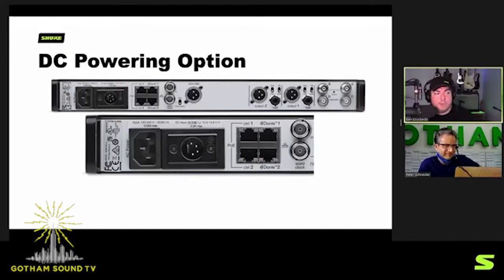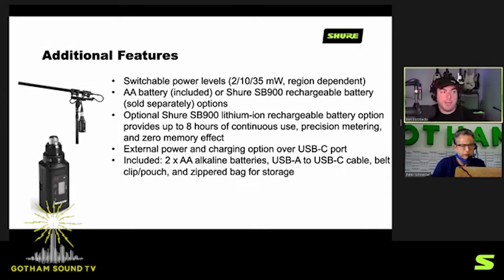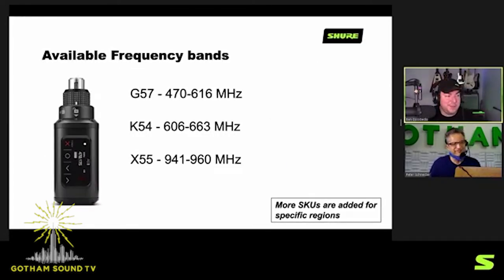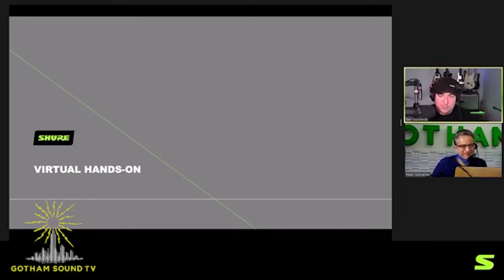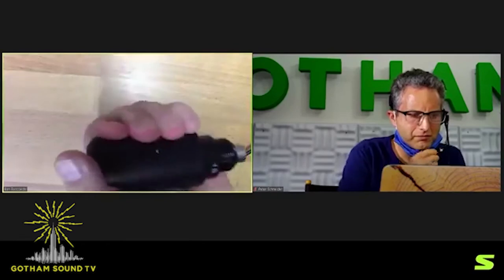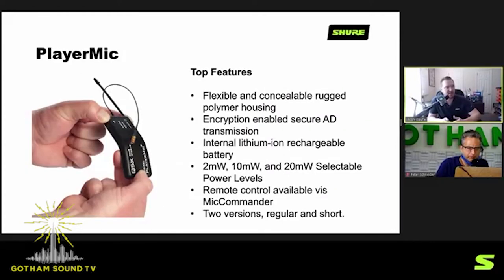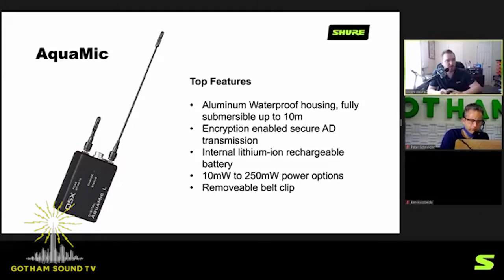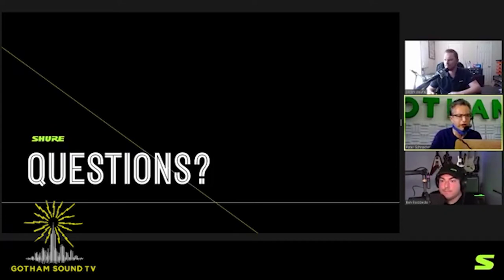First Look: Shure Axient Digital AD3 Plug-on Transmitter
Ben Escobedo and Jason Waufle join Peter Schneider for the introduction of the Shure AD3 Transmitter and more.